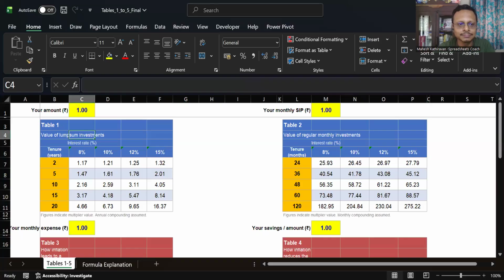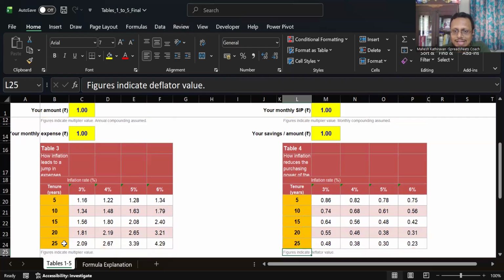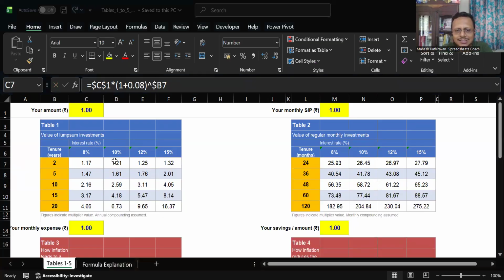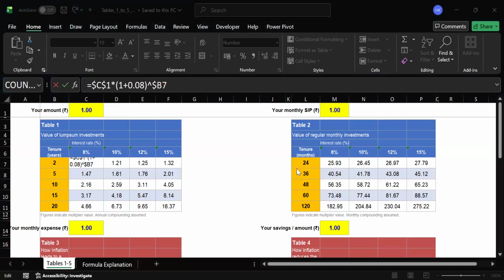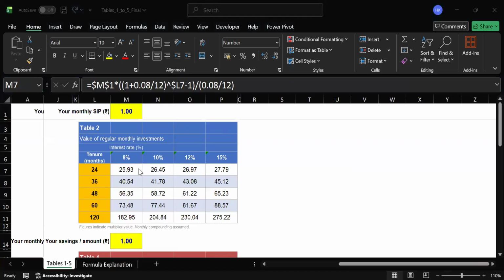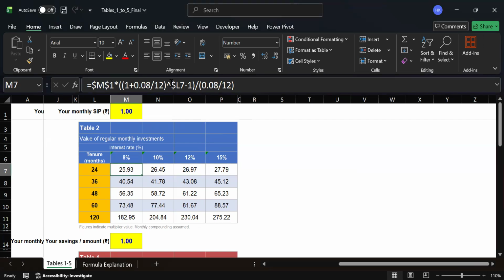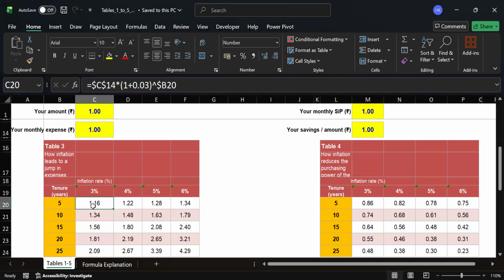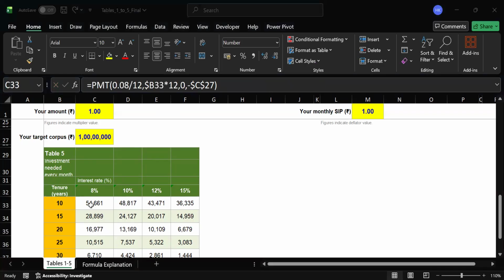Personal Finance Tracker 09th June'26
In this video you will understand how excel financial formulas you can use to improve your excel skills.